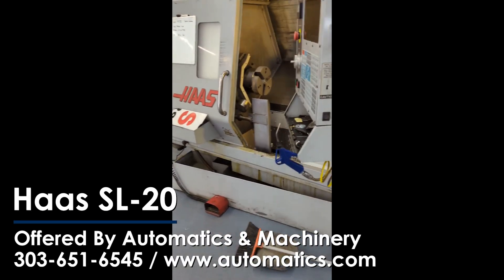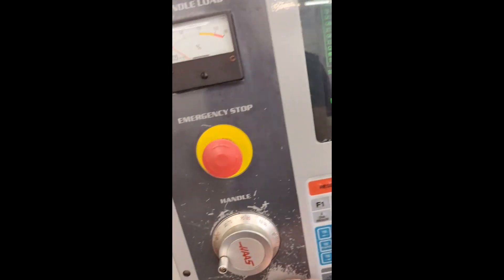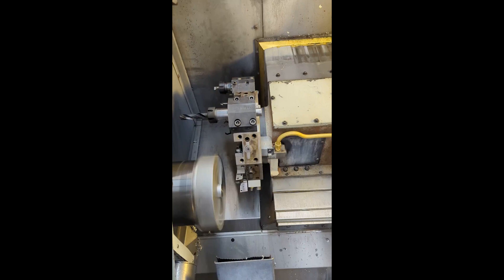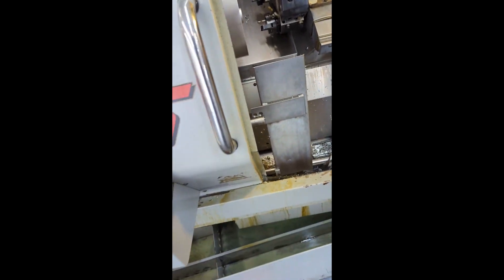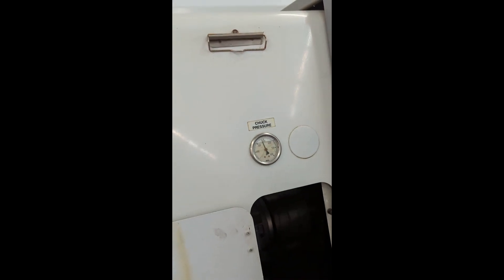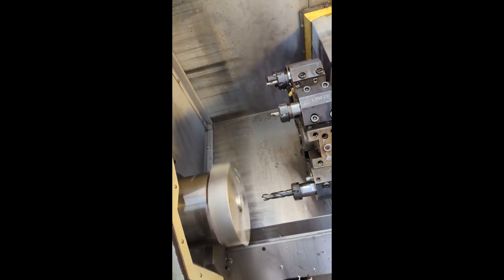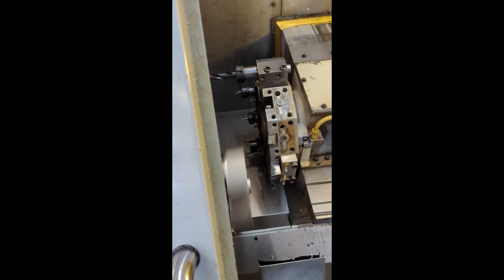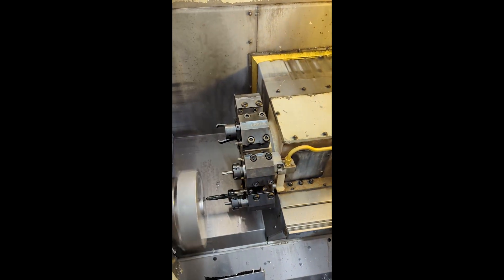Haas SL-20 CNC Turning Center - MC# 604363